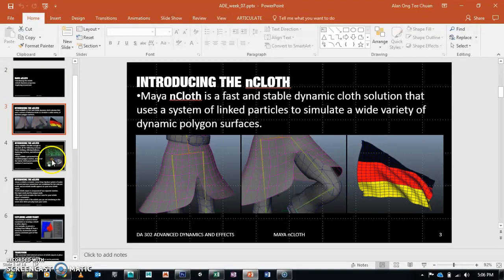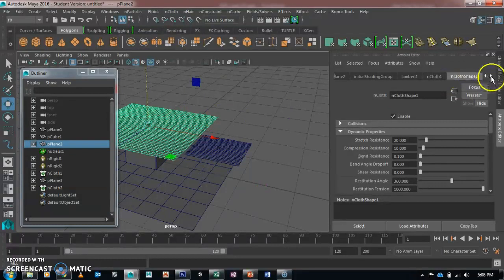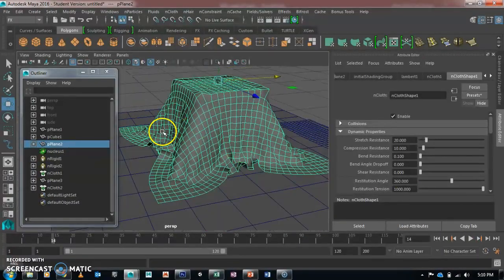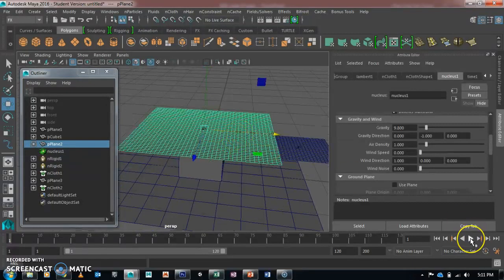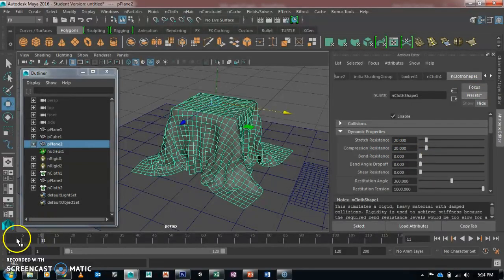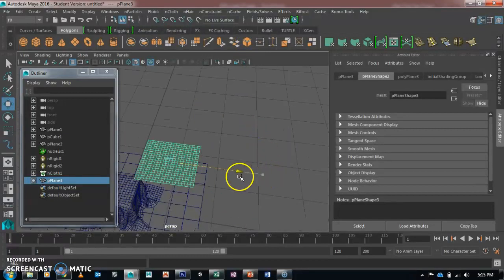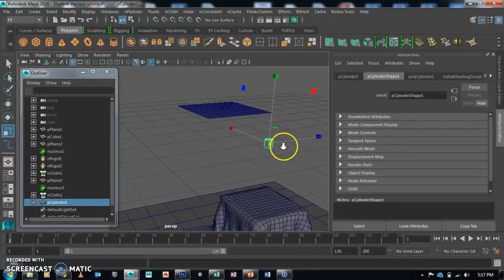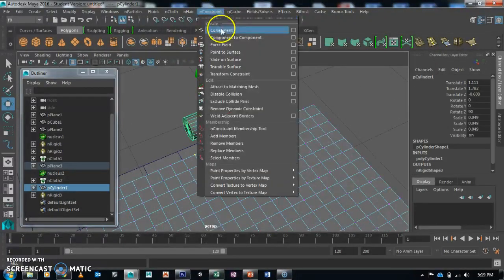Maya nCloth Part 01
A brief overview on Maya nCloth.